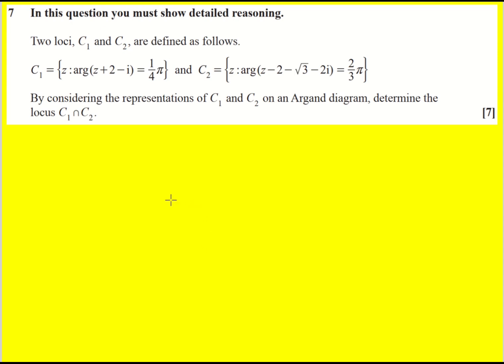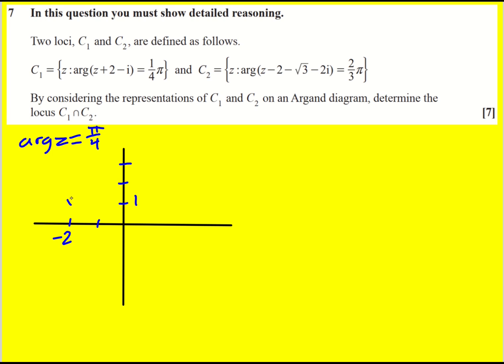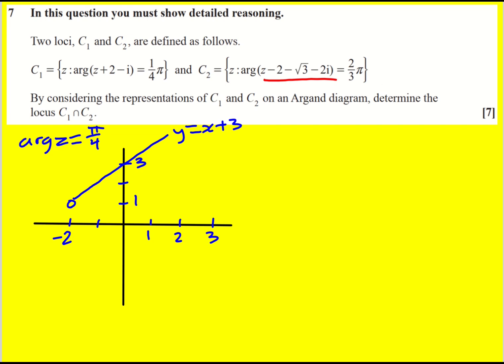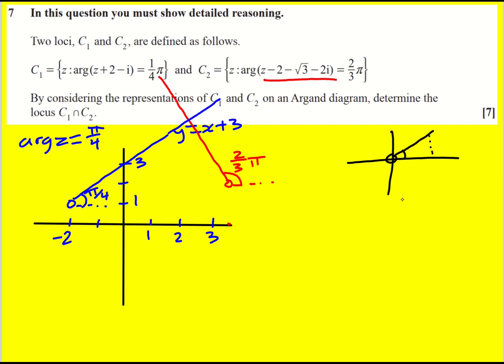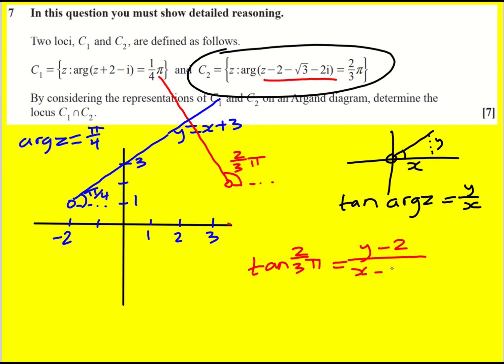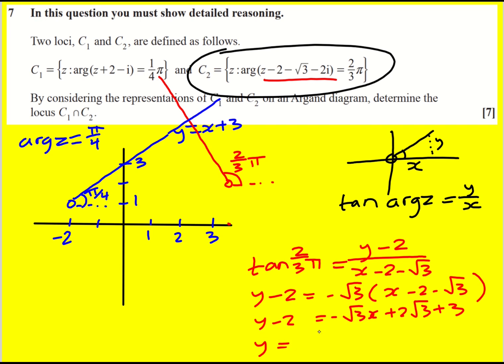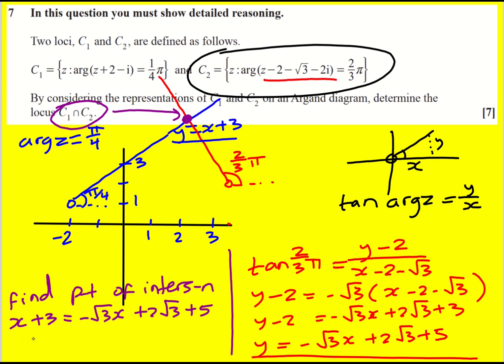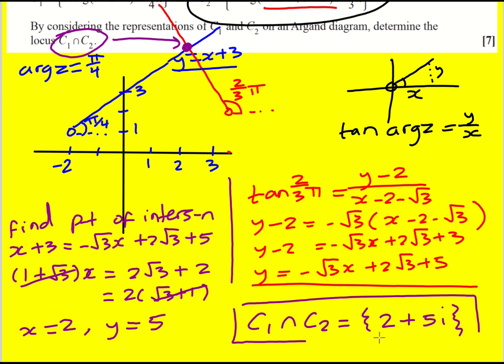AS FM OCR Jun 2022 pure core q7 complex numbers: loci (Further Maths AS Level)